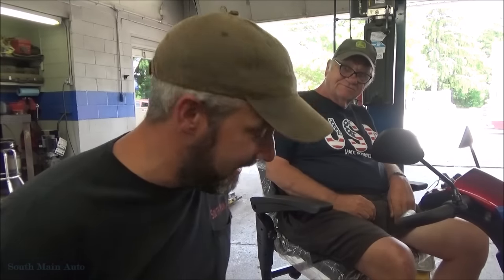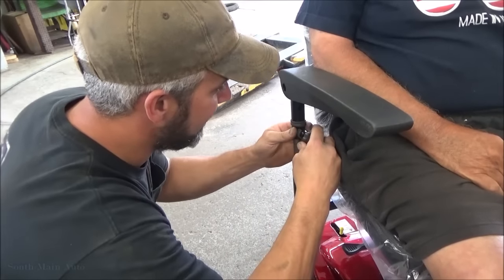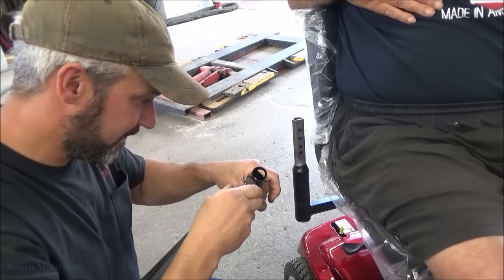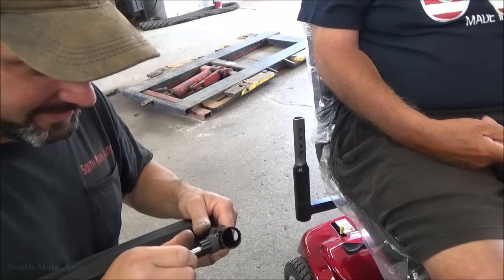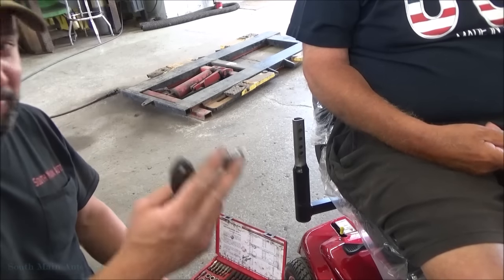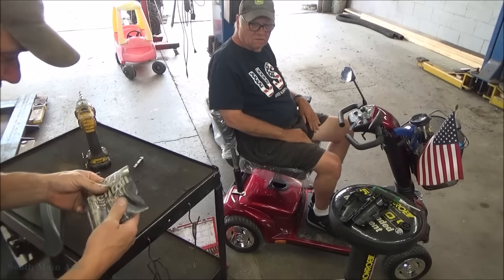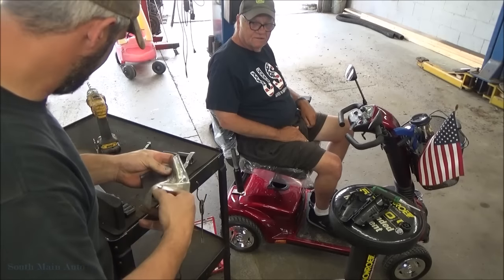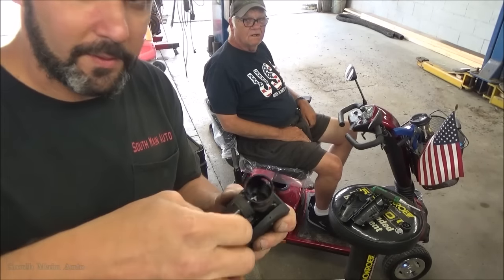Mobility Scooter Repair - Loose Arm Rest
Come along with Eric O. as he helps out a local Vet "Vinny" and his broke down 2016 Golden Companion mobility scooter. Remember to thank our service men an women when you can and every chance you get! Some gave all, all gave some.

THANKS!
--Eric O.

Just ship it here:

47 S. Main St